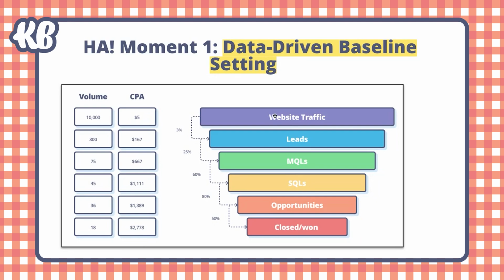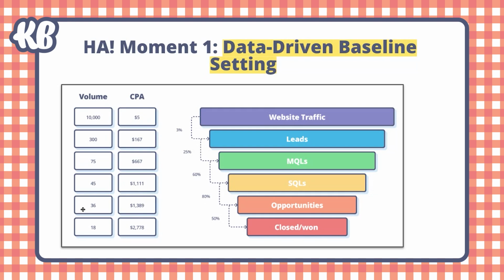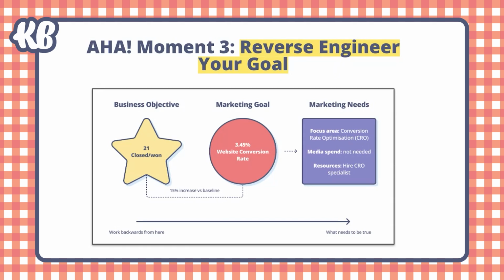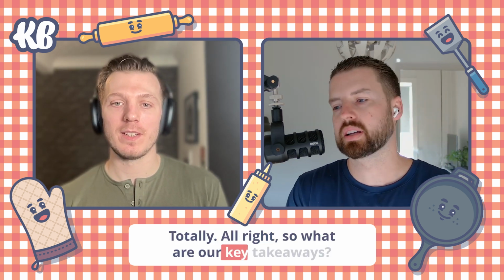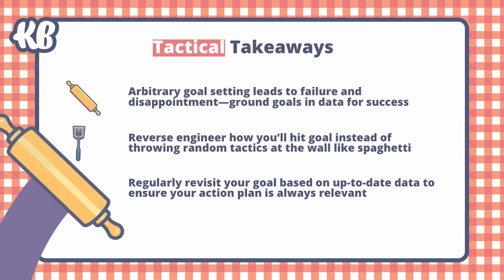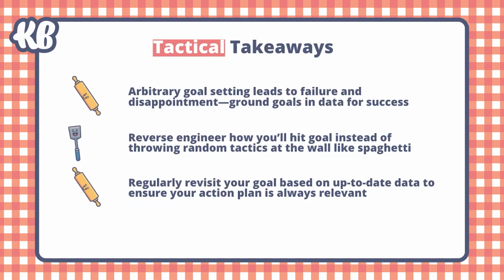How To Set Data-Driven B2B Marketing Goals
B2Bs say they're data-driven, then set random goals with no rooting in data. They'll then neglect the important math to reverse engineer how they'll achieve their goals.

In this episode, Patrick and Johnathan teach you a scientific goal-setting system, how to use data-driven benchmarks to identify growth levers, and an effective system for tracking performance.

It's time to replace throwing spaghetti at the wall with proven recipes that work.